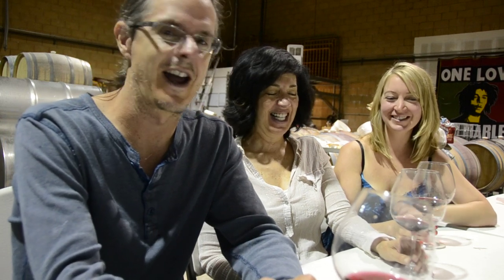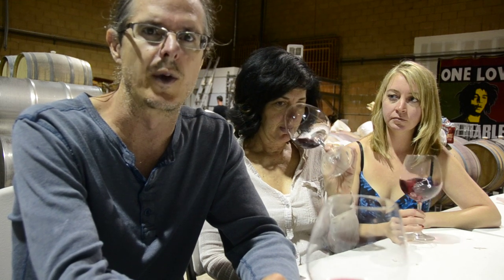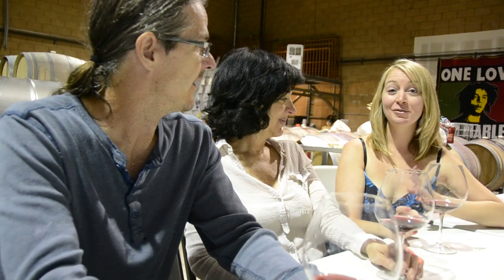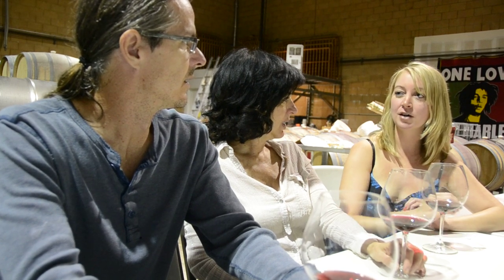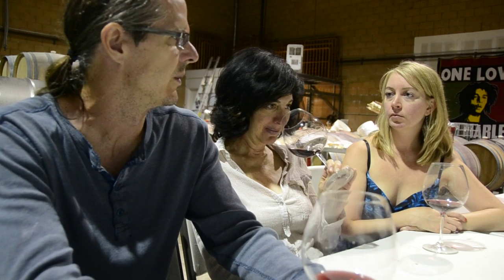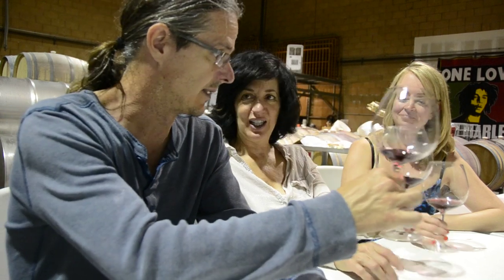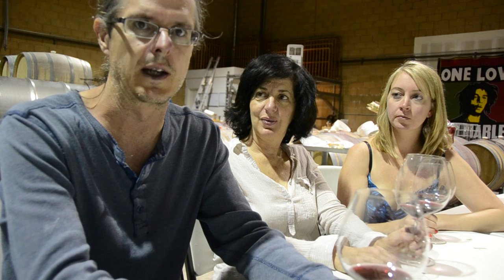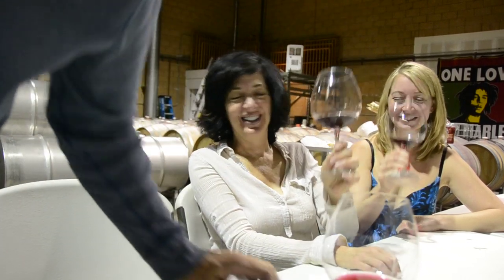Wes Hagen's Weekly Wine Blog: Tasting Santa Rita Hills Pinot Noir from 2013 from Barrel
We are asking our blog watchers to go over and watch and comment on these blog posts so our website doesn't get lonely!

Today I wait until I've tasted wine (spitting most of it) for four hours and then go on camera and try to make sense.  It was fun, and having two lovely wine pros from NASA (NorthAmericanSommelierAssociation) make it much easier than rocket science!  Check out the Blog with my full notes